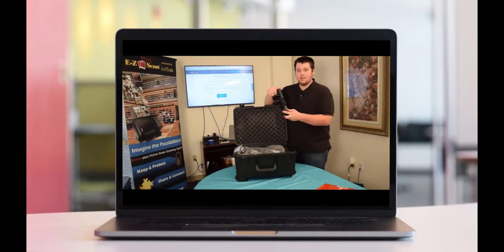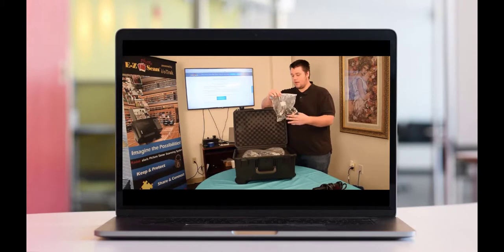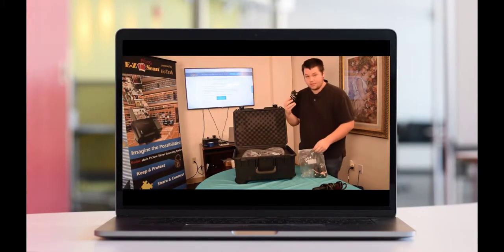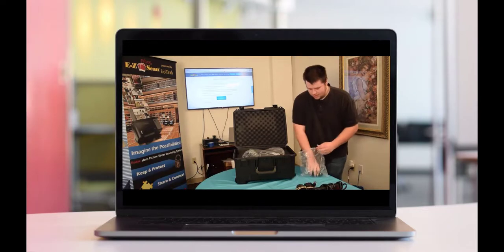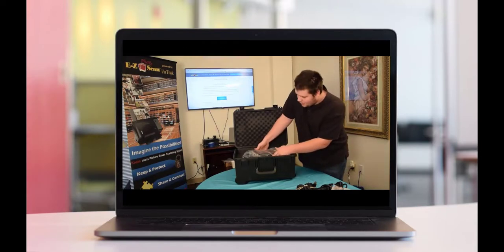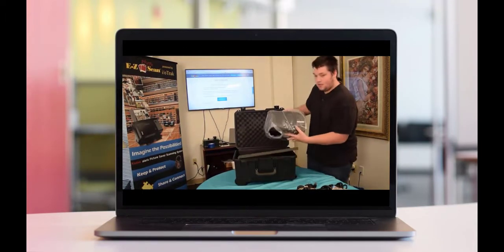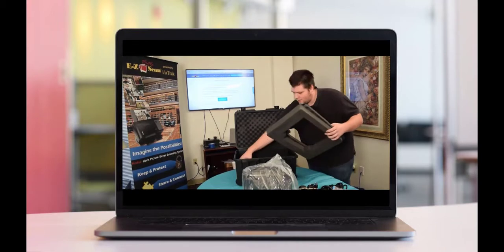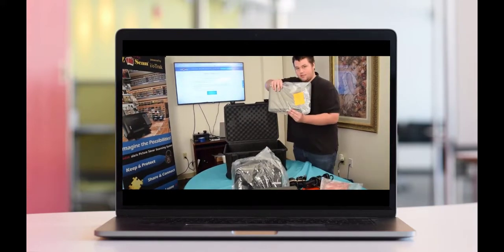_ Rent2Scan What's Included With The Photo Scanner Rental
Get a quick preview of what's included in the Rent2Scan Photo Scanner Rental Package